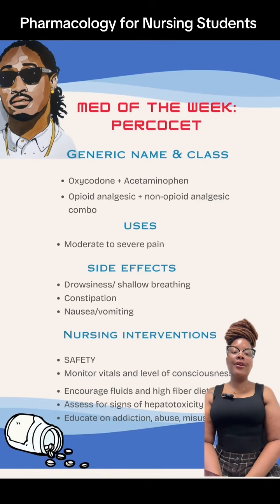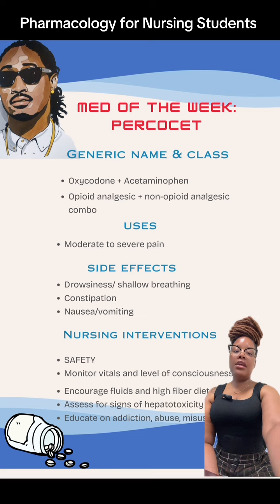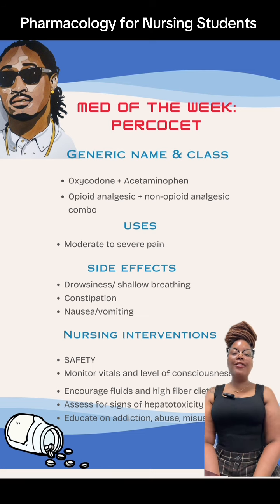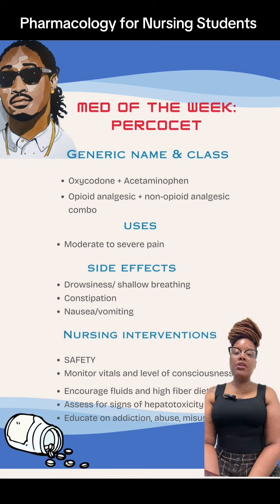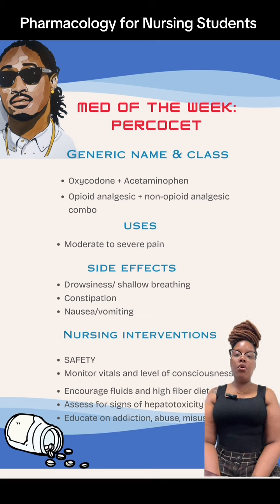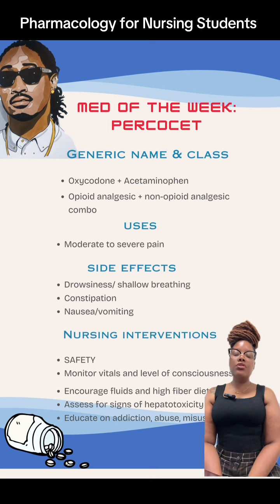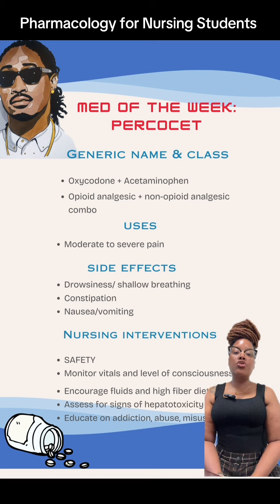Pharmacology review: Percocet ￼￼